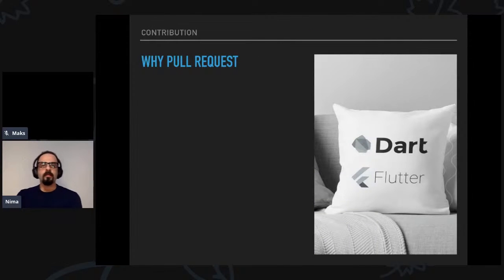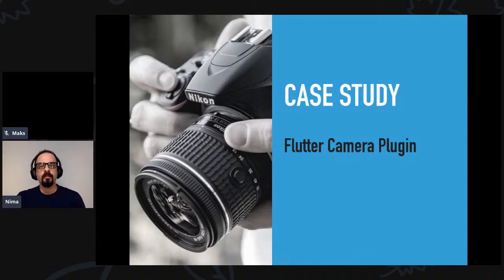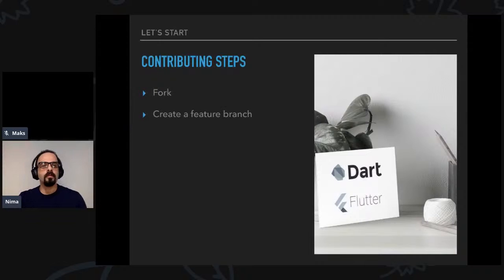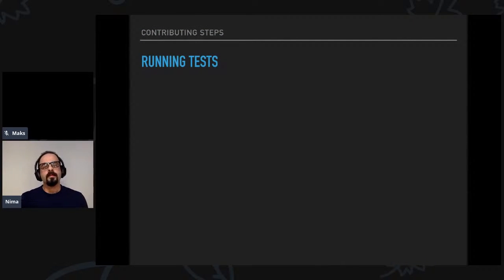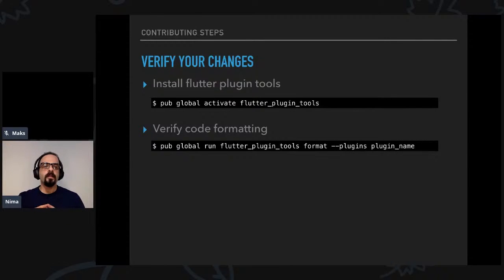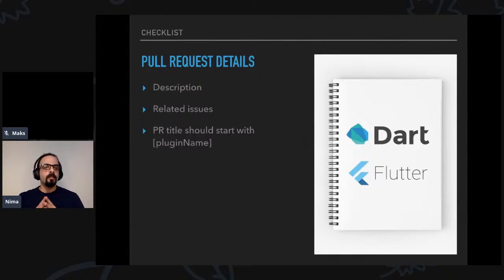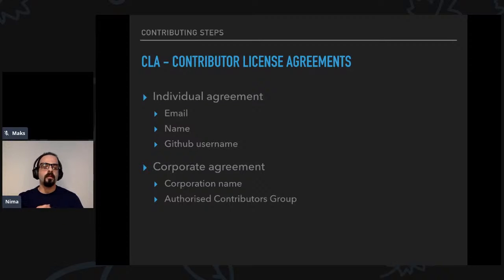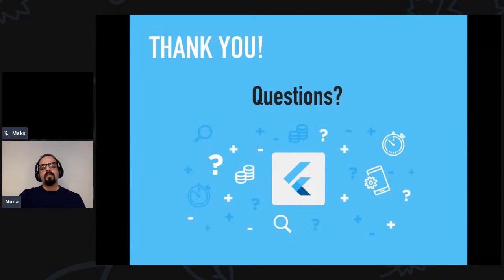Open Source Flutter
We will have Nima Azimi sharing:
Why and how contribute to the Flutter repo via a pull request

Which will be followed by a panel Q&A about all things open source and Flutter.

On the panel we will have:

* Nima Azimi (AssetOwl)
* Brett Morgan (Google Flutter team)
* Suesi (Flutter Melb Organiser)
* Maksim Lin (Flutter GDE)